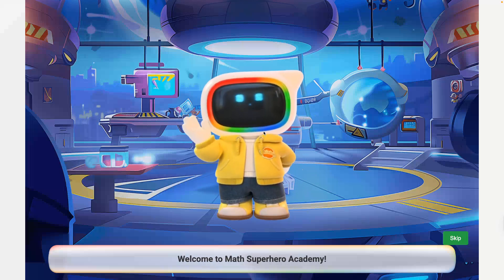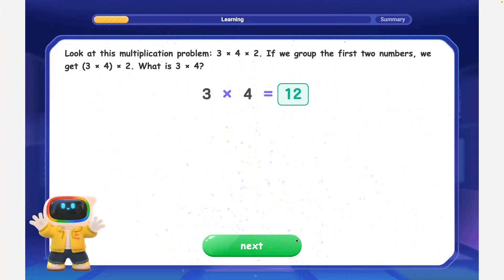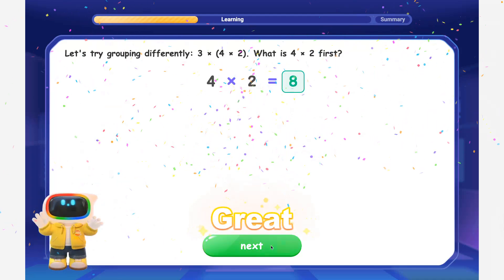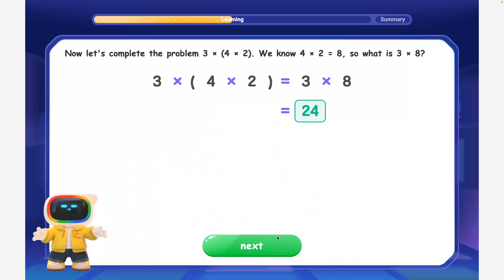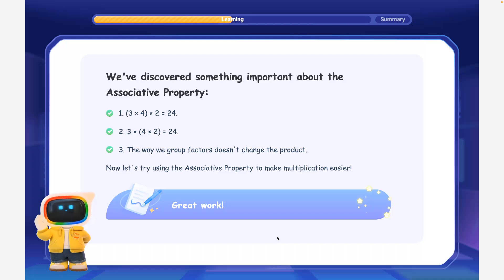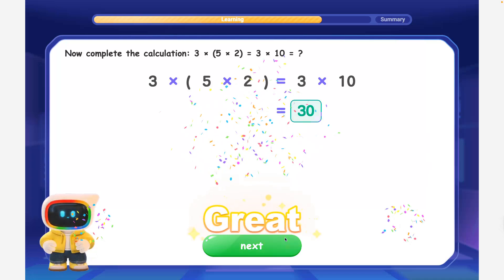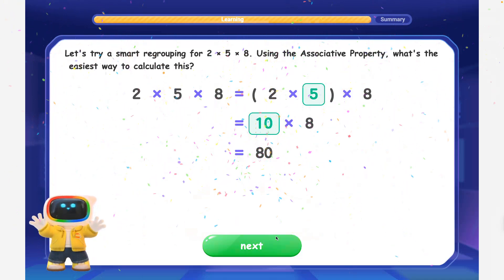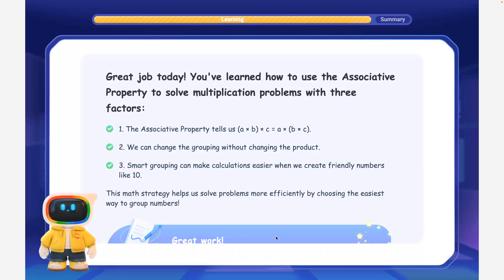Free Lesson - Multiply Easily Using the Associative Property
Master strategic multiplication in this interactive lesson! Students will learn to use the associative property to make multiplication calculations easier. This engaging interactive course teaches efficient calculation strategies, helping students multiply more effectively while understanding fundamental CCSS properties through guided practice and interactive problem-solving experiences.